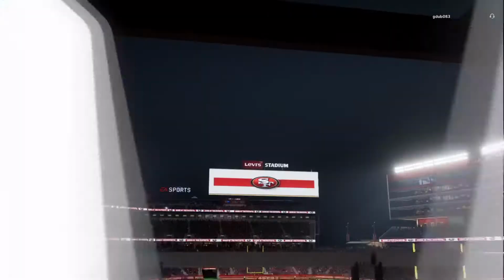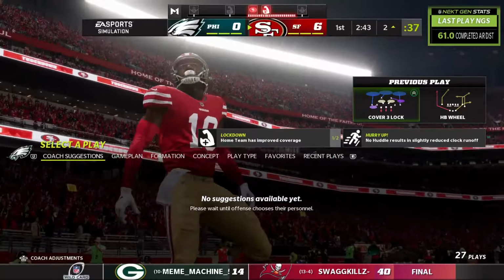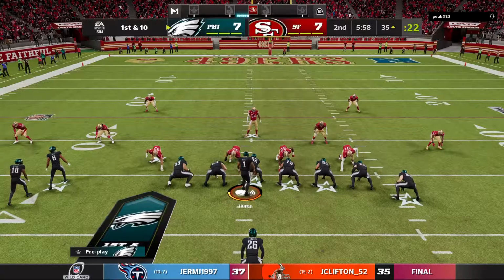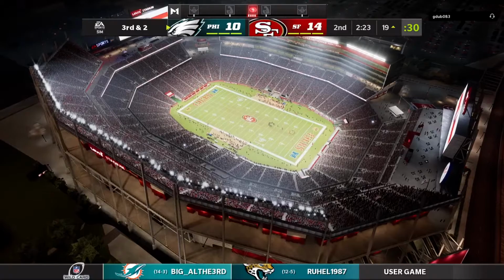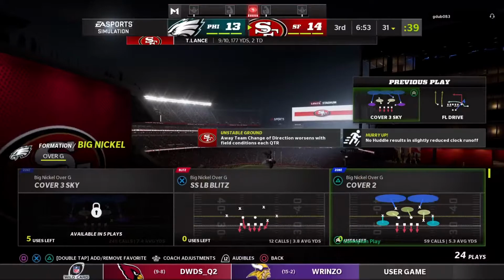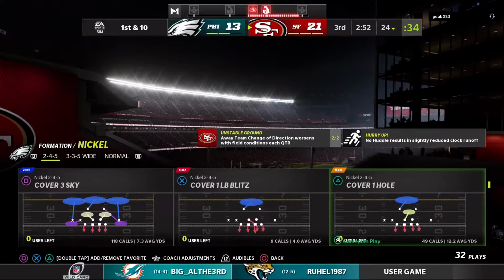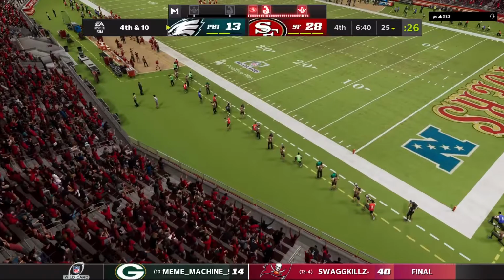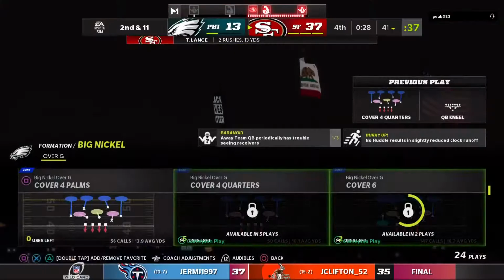Eagles vs 9ers